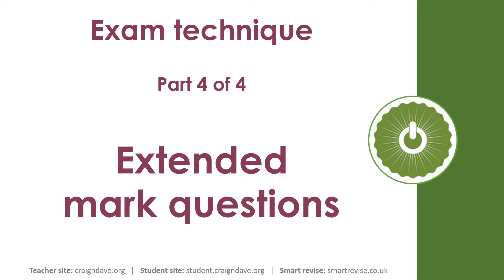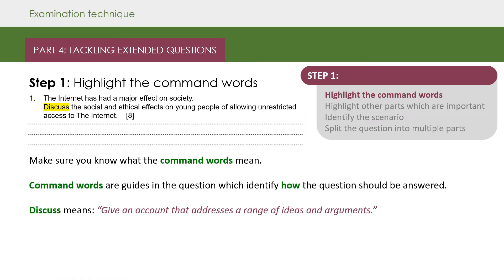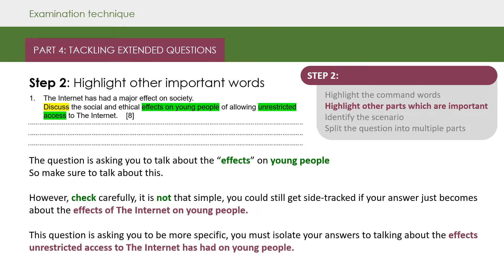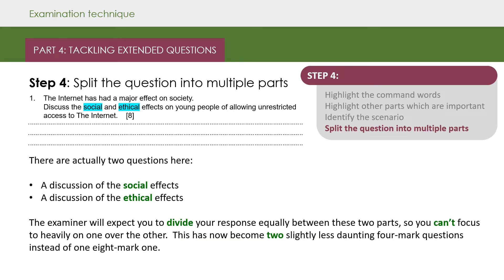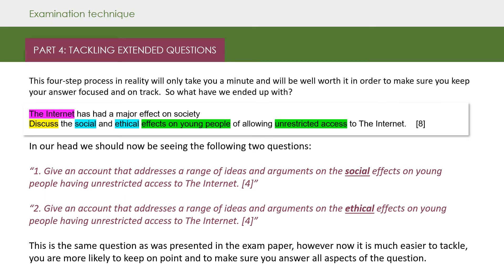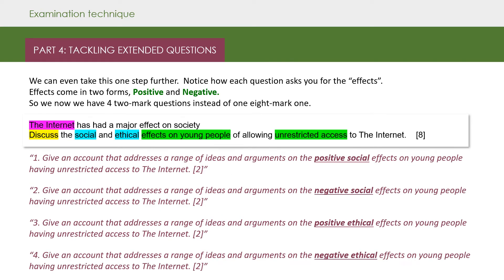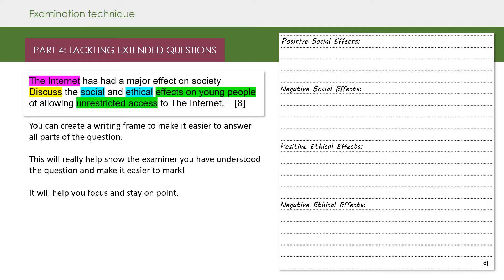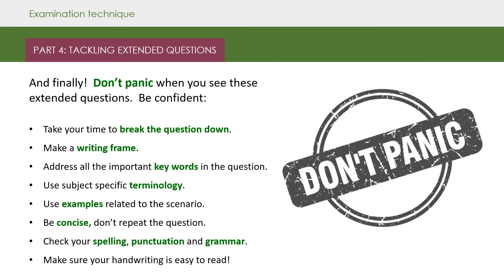Exam Technique: Part 4 - Extended mark questions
This is one of a series of 4 videos covering exam technique:

PART 1: Command words
PART 2: Guidance for the actual exam
PART 3: OCR Exam paper tips
PART 4: How to tackle those extended mark questions